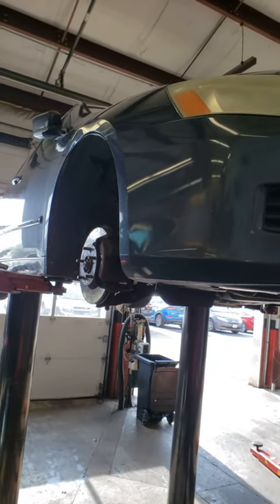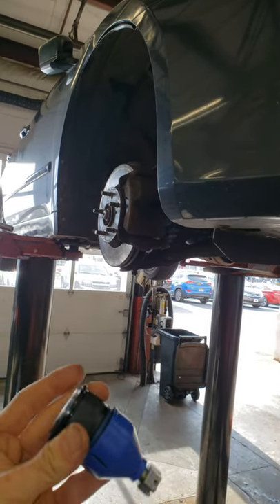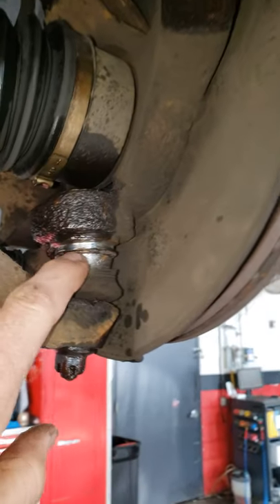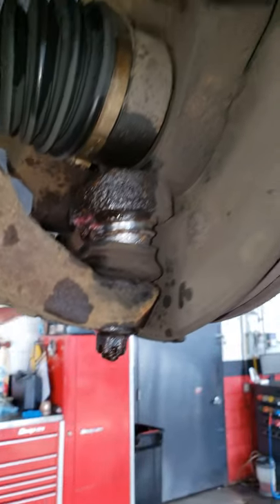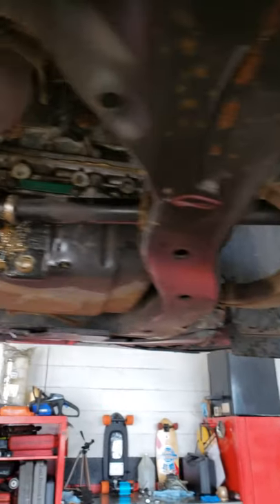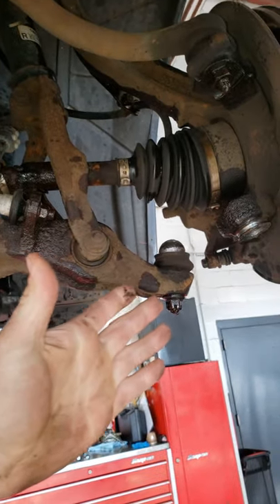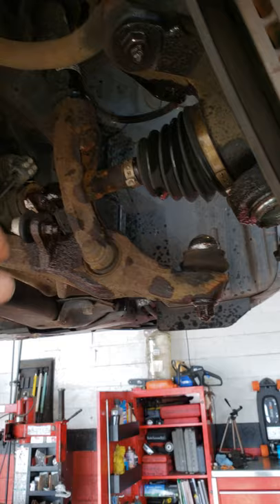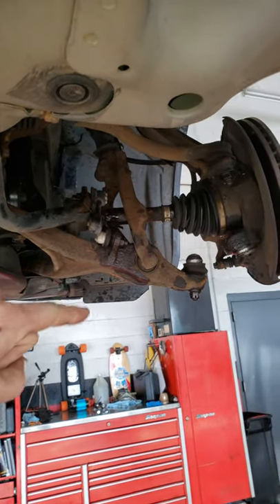Replace your ball joint if it's squeaking